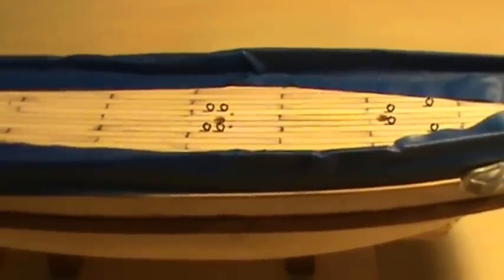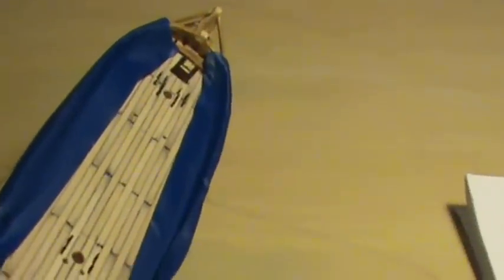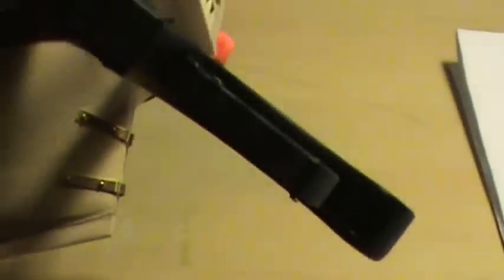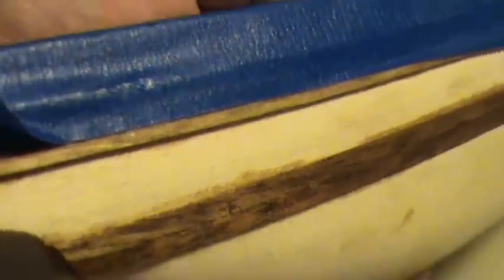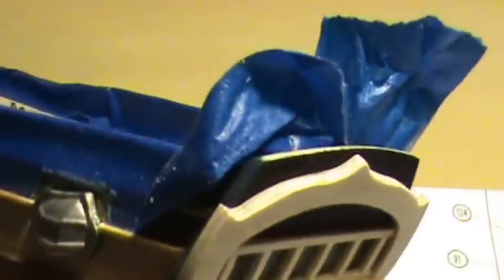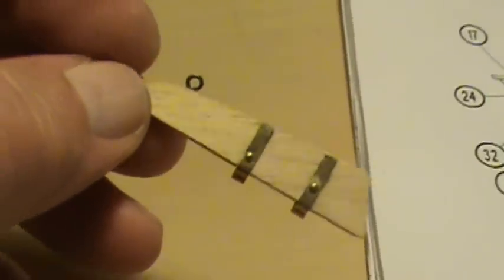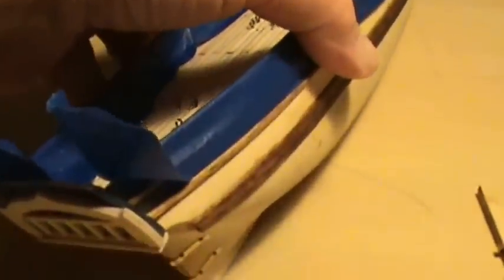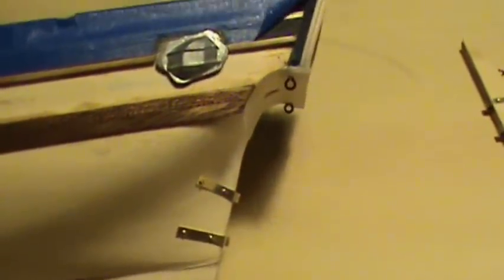HMS BOUNTY Model Ship Part 7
HMS BOUNTY model ship built by Gary Brinker, part 7 of the series.